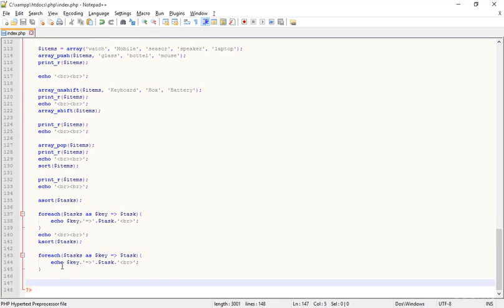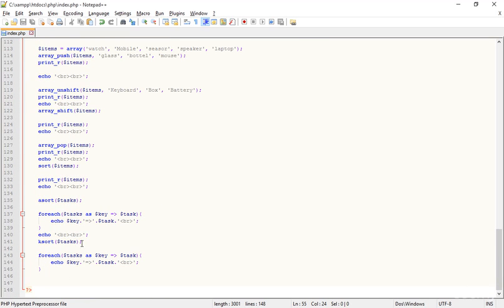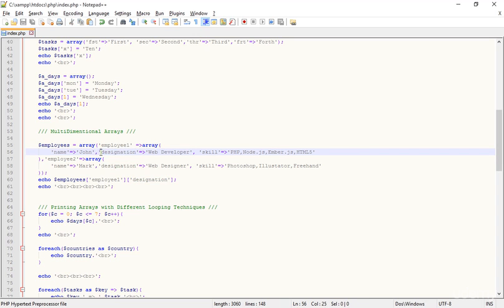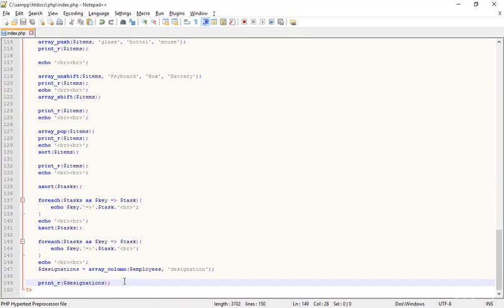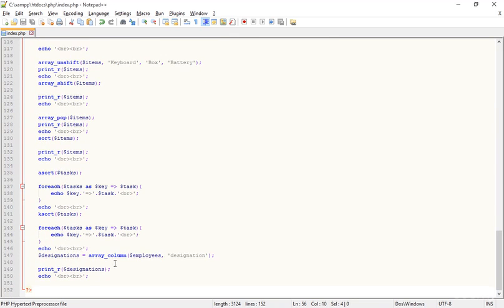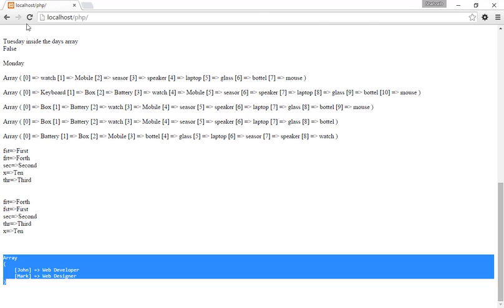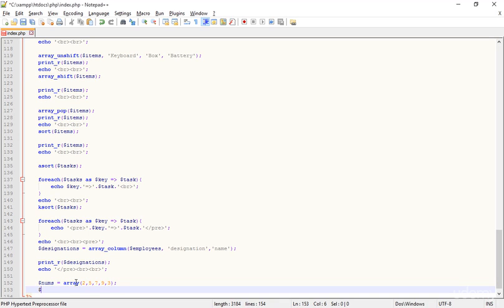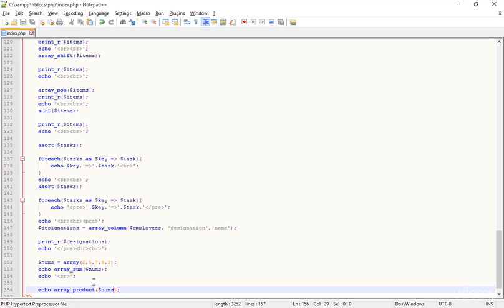PHP Tutorial | Mathematical Array Functions & multidimentional Array Function Part 43